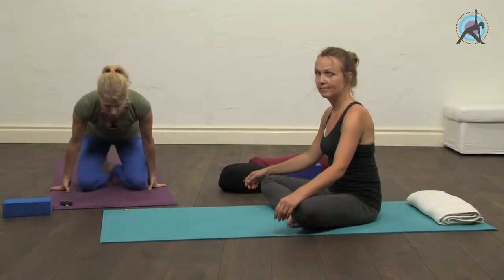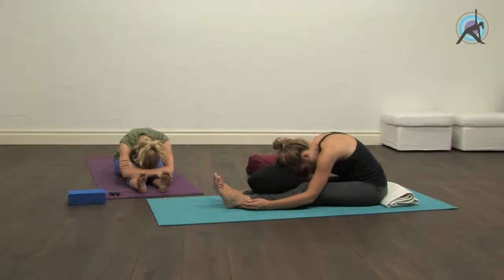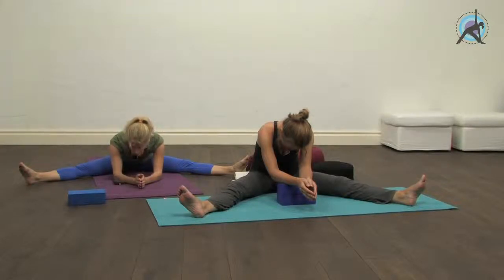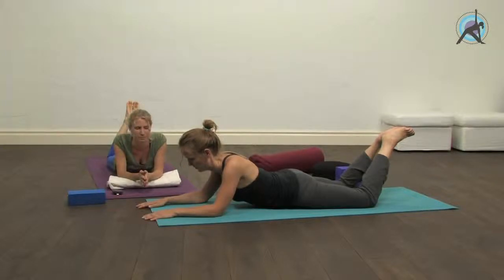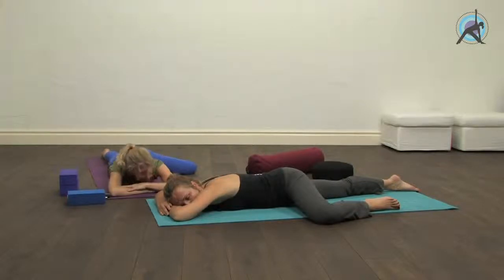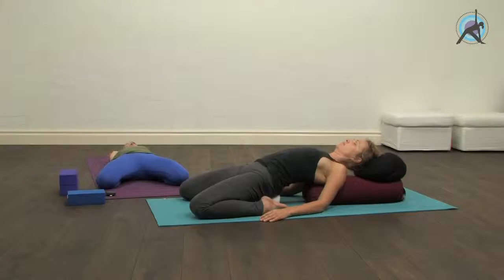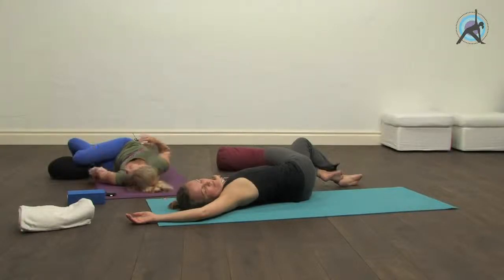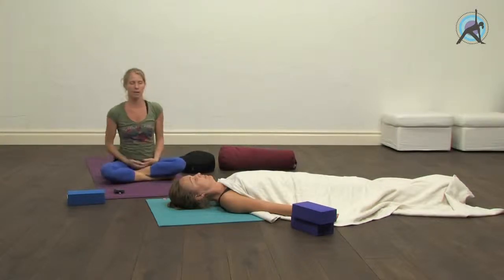60 minutes Yin Yoga for the Spine